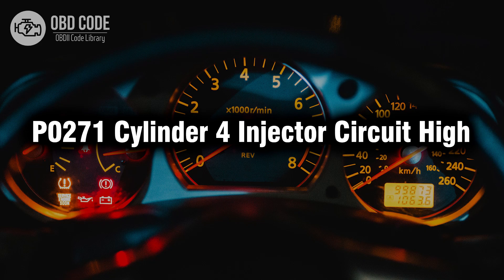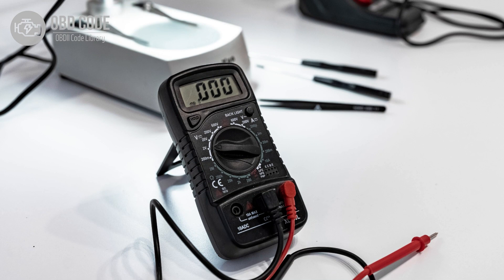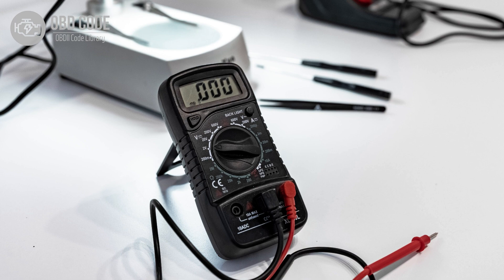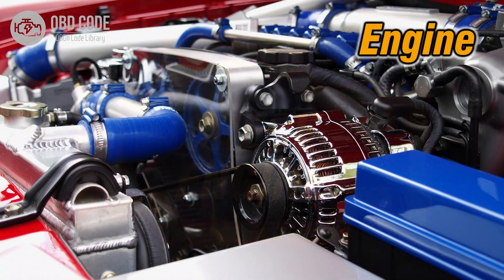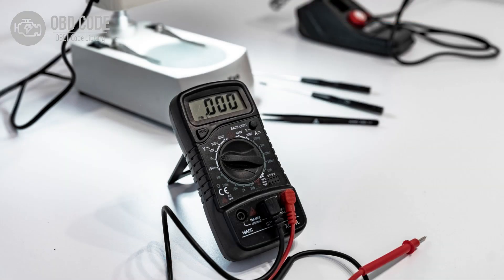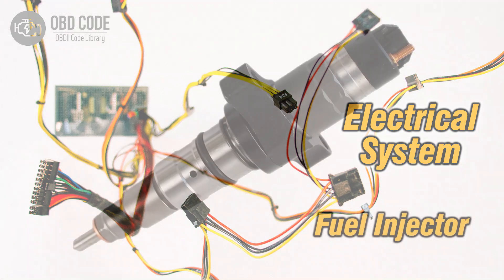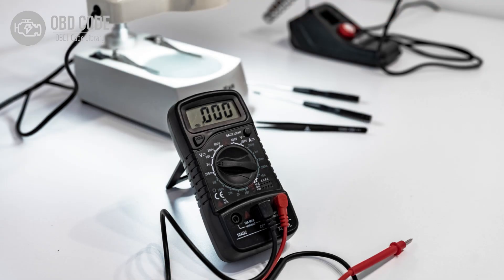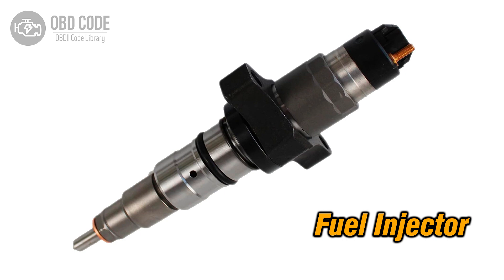P0271 Cylinder 4 Injector Circuit High 🟢 Trouble Code Symptoms Causes Solutions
P0271 Cylinder 4 Injector Circuit High